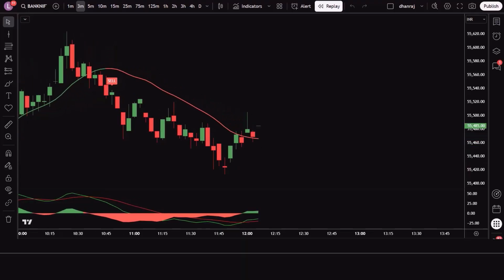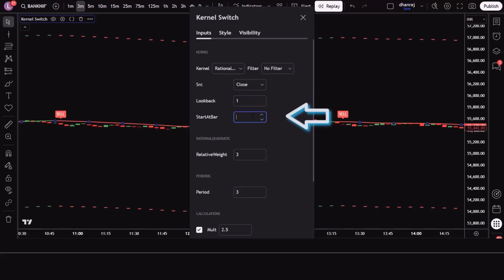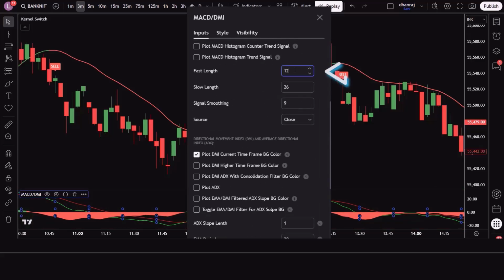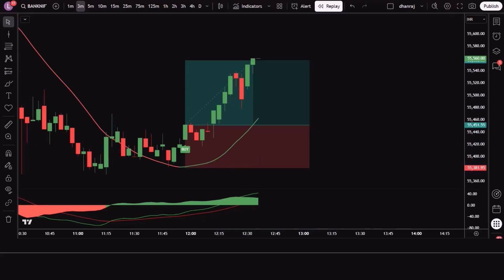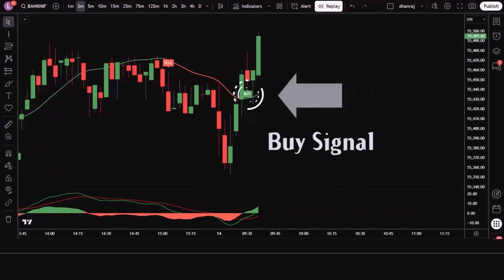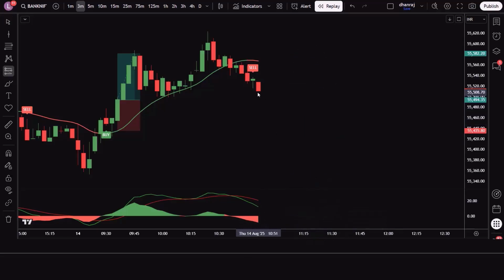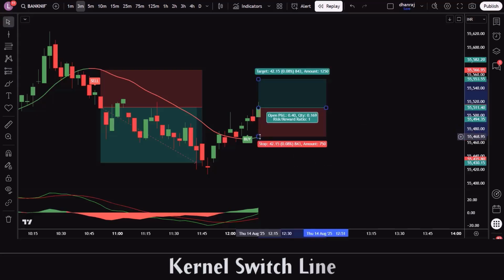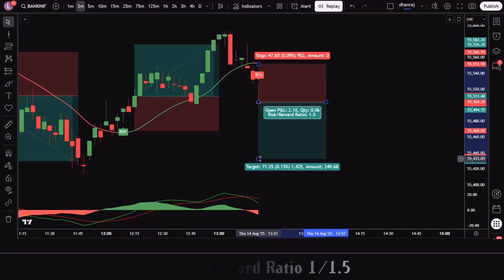The #1 TradingView Indicator for PROFITABLE Trades Made EASY with THIS Indicator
Hello friends,

Risk Warning :
the only tradingview indicator you ever need
best indicators for tradingview
best tradingview indicator
tradingview indicator
indicator tradingview
tradingview indicators
profitable indicator
new profitable buy sell indicator
best indicators for day trading
tradingview for beginners,full tradingview tutorial for beginners (2025)
Trading Strategy
trading chanakya
order blocks
Liquidity
Ultimate day trading
Ultimate strategy
sniper entries
sniper entrys
swingstrategy
SWINGTRADING
Forex
Trading
Smart money
Strategy
Price action
candlestick trading
tradingview indicators
candlestick patterns
stock market
swing trading
trading strategies
binance
cryptocurrency
crypto
bitcoin
Deltariver trading
Deltariver
trading course
money management tips money management in hindi
money management
pocket option strategy
pocket option
binomo trading
binomo strategy
binomo trading hindi
binomo
quotex trading strategy
quotex
iq option
forex trading
forex
day trading
market structure
technical analysis
stock trading
tradingview
forex trader
scalping strategy
scalping
supply and demand trading
tradingview indicator
chart patterns
trading
stocks